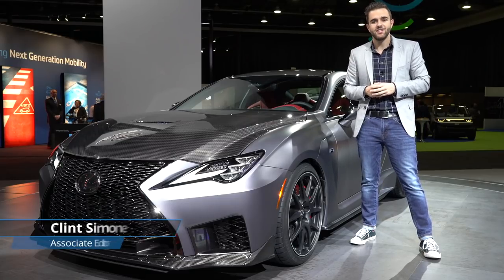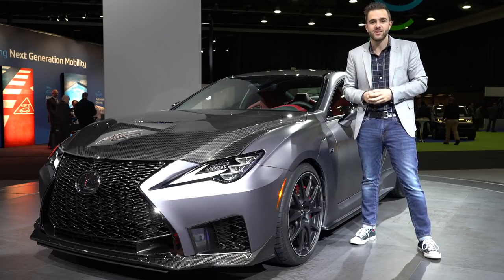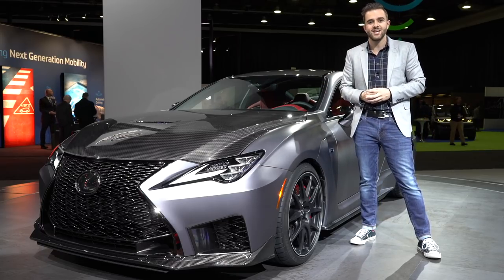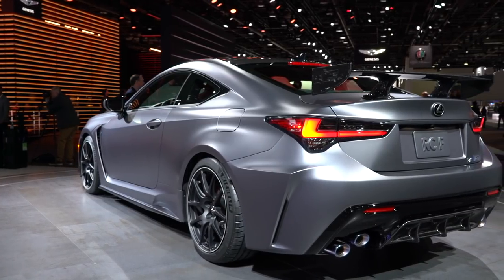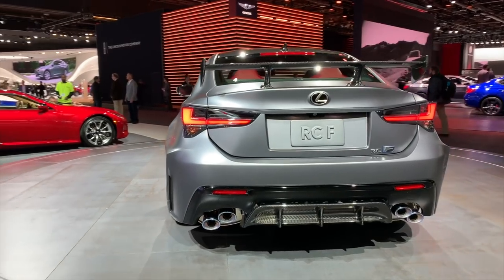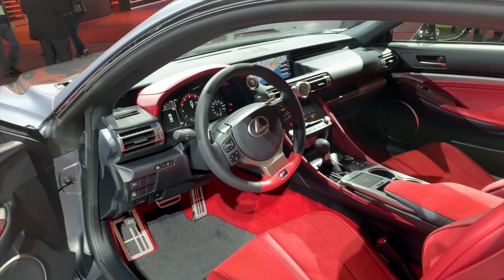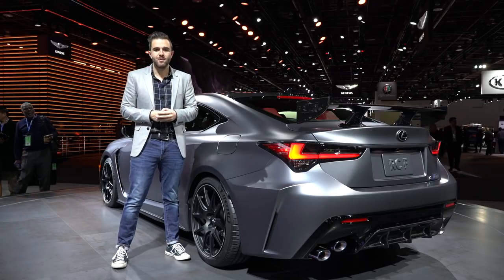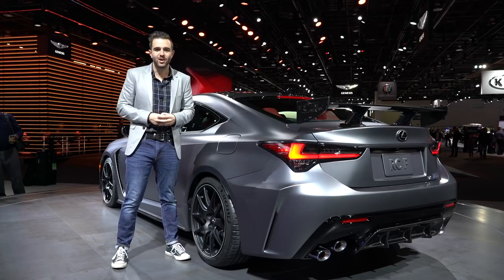2020 Lexus RC F Track Edition: Detroit Auto Show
The Lexus RC F Track Edition takes everything about the normal RC F and goes crazy. Lightweight pieces and a slight horsepower bump get the Track Edition to 60 in less than 4 seconds.